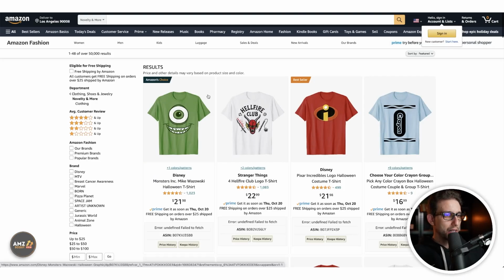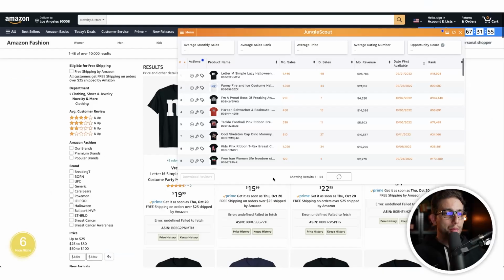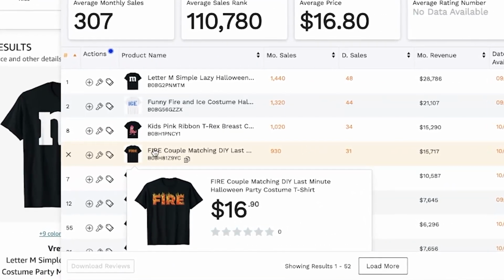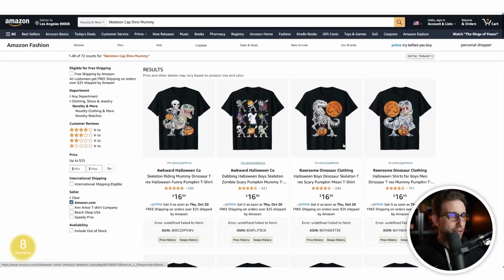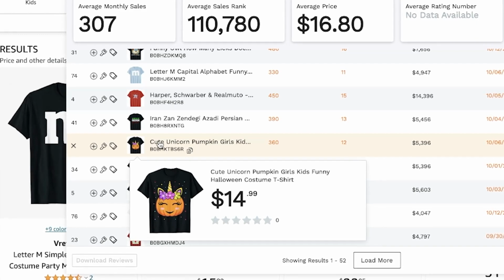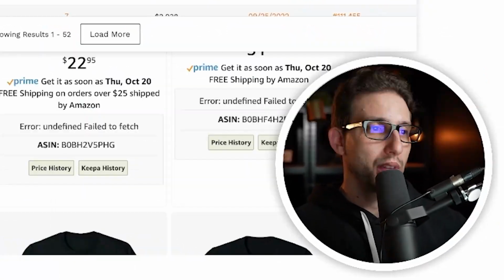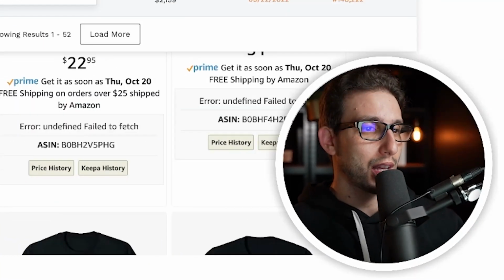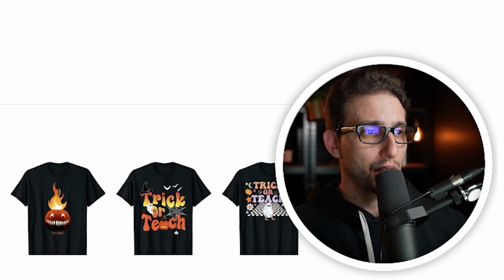Merch By Amazon Niche Research Tutorial - Make $100 A Day For Beginners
🔥 Merch By Amazon Arabic Course